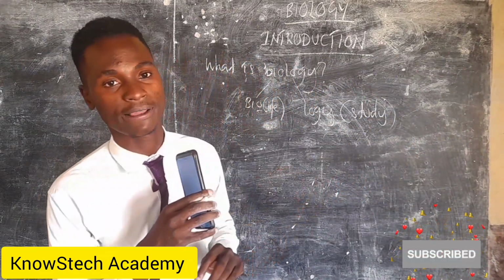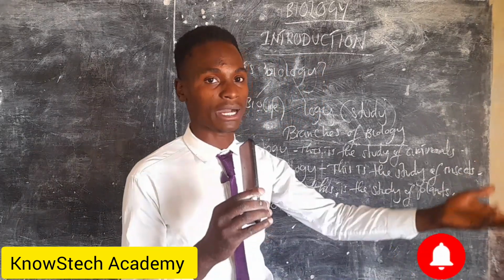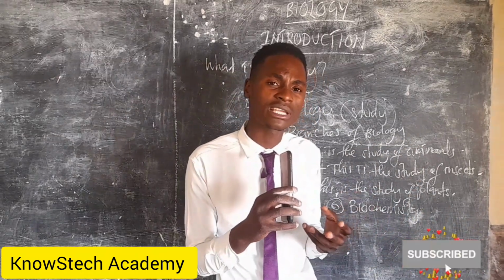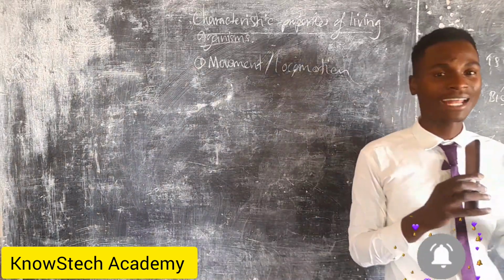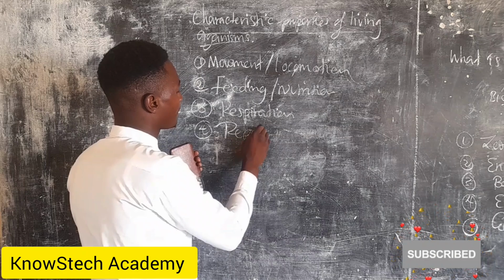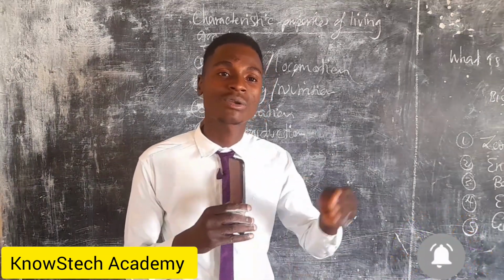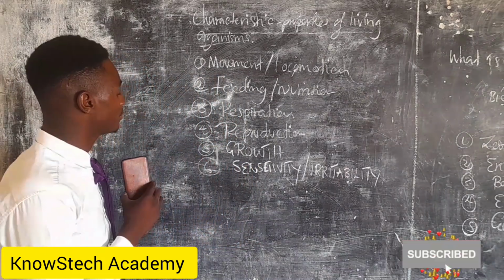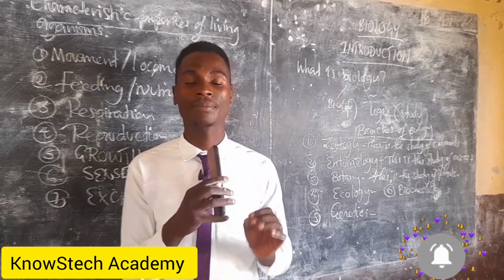What is Biology?|Branches of Biology | Characteristics of living organisms | Part 1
Biology is the study of living organisms .
Branches of Biology: Zoology, Botany,  ecology, entomology, biochemistry, genetics.